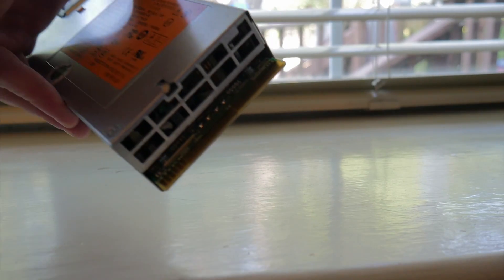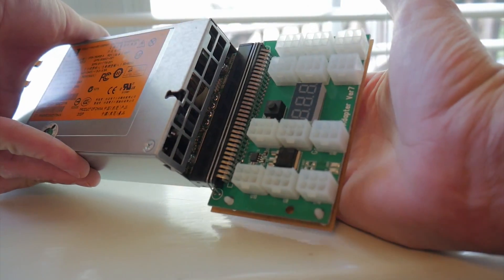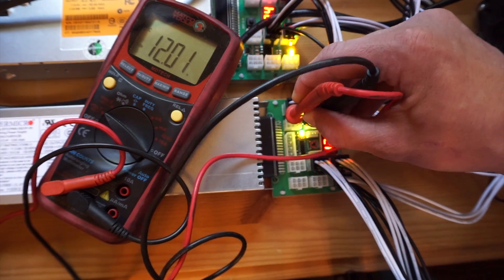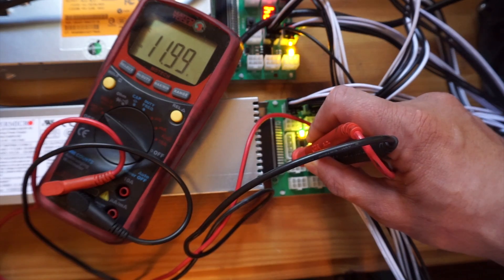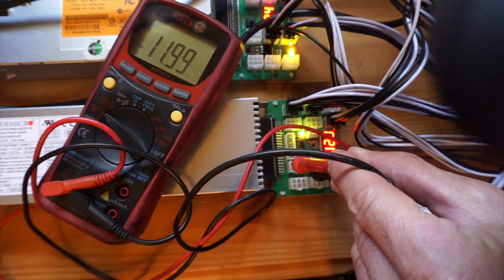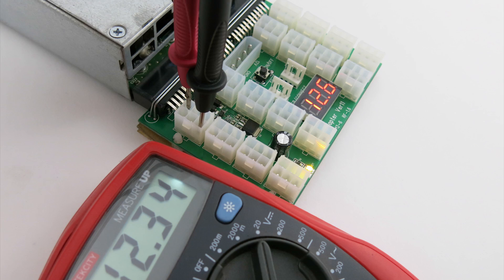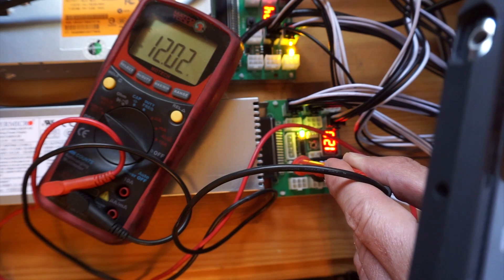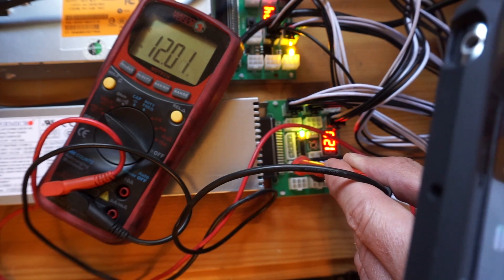Testing For Bad Mining Rig Power Supply | PSU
One of the boards in my antminer d3 is not coming online after some testing we have found the psu is performing within spec. Here is how to test yours.